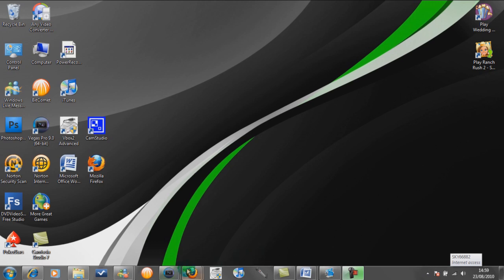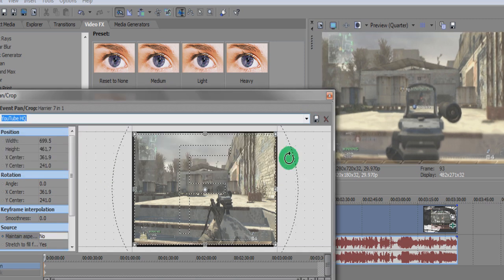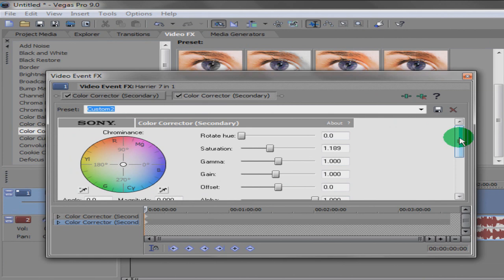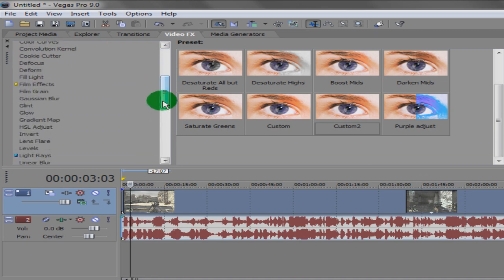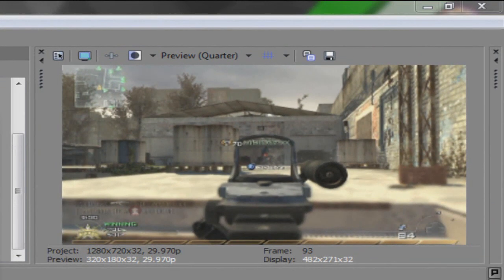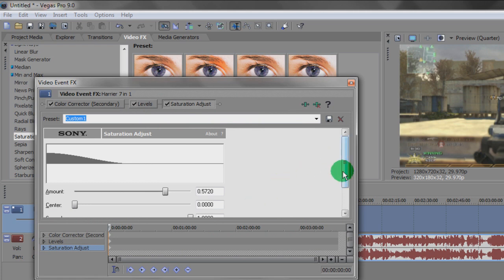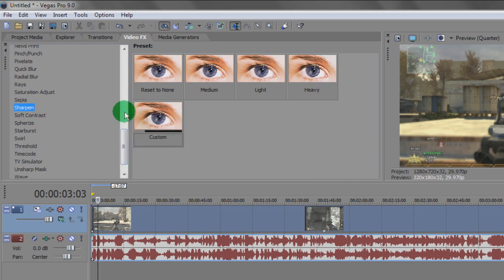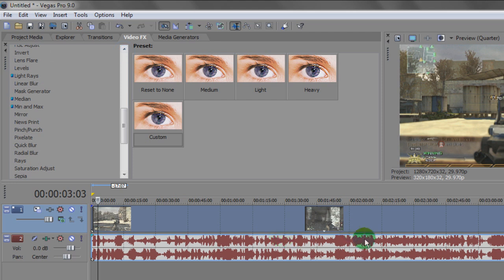Adding Effects in Sony Vegas for BEST Picture - Vbox 2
Here are the 4 main effects i use in Sony Vegas to really bring out the best colours, depth and overall picture quality.